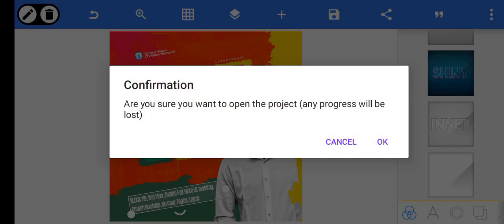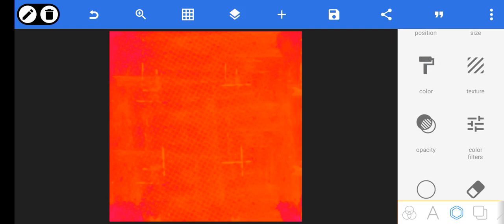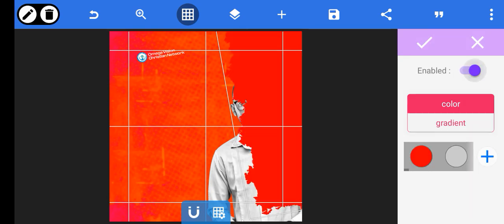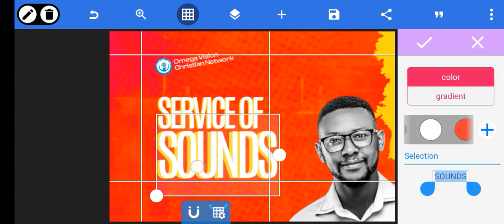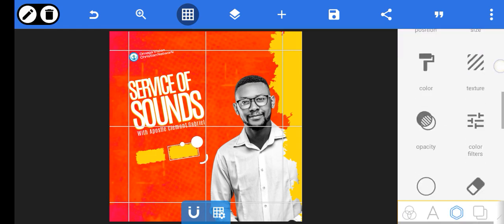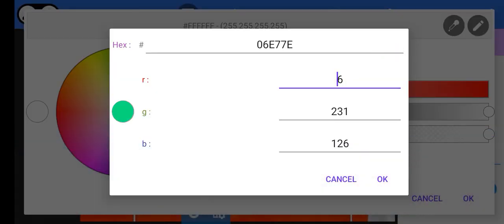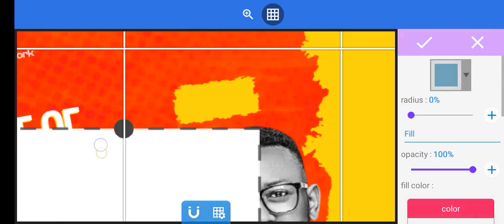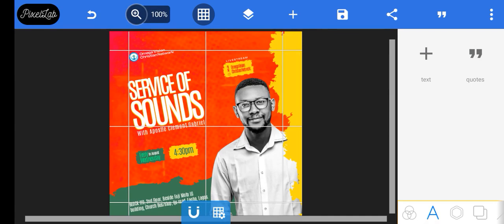Creative Church Flyer Design On Pixellab || Background & Layout Composition 🔥🔥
In this Video Tutorial i will teach you the practical steps that you haven't seen anywhere that I use in creating this design, from the layout to the background manipulation

Watch These 5 Videos👇🏽